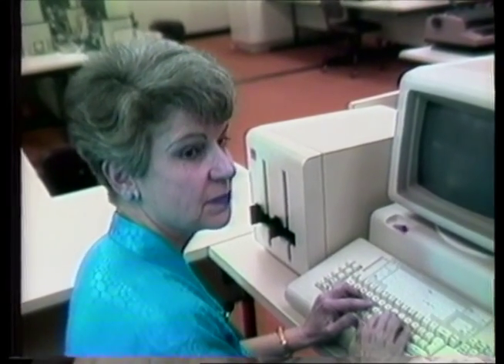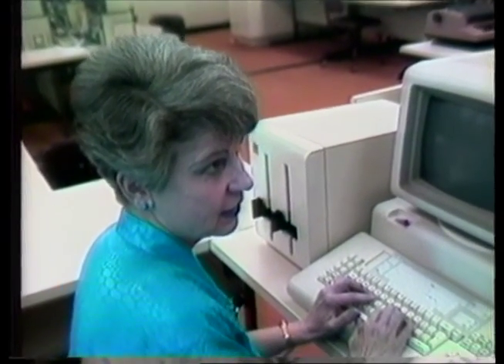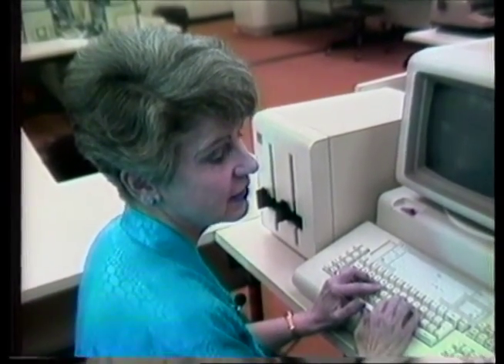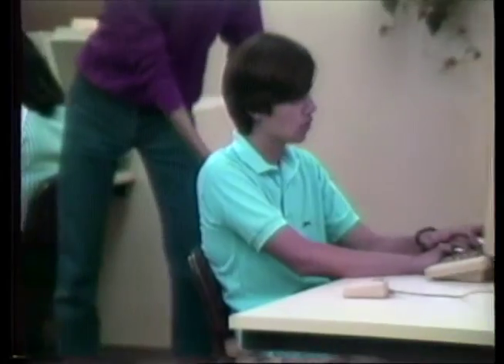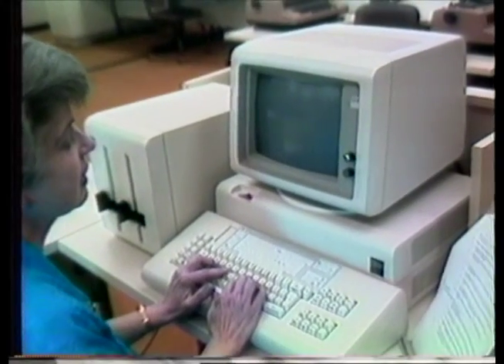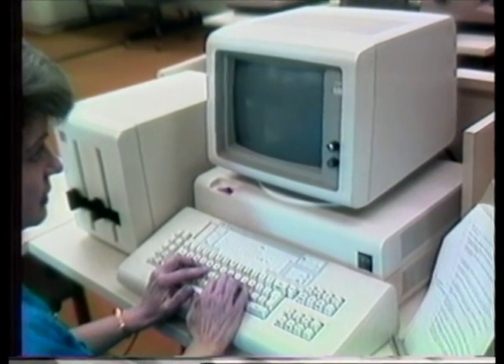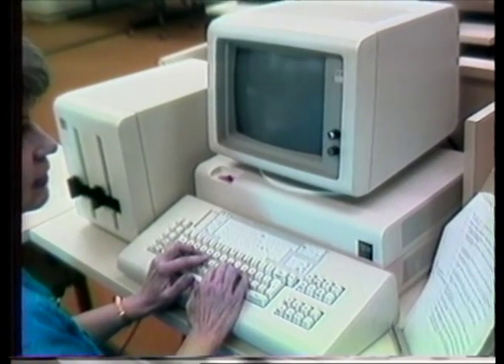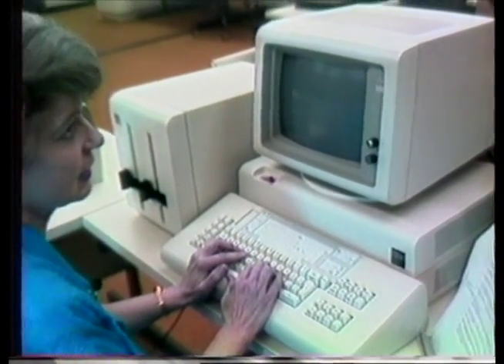Jean Dunn - Dept Chair Information Processing, Typing Teacher - LAHS 1985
In the spring of 1985, the Los Alamitos High School student video club attempted to build a video documentary recording who was at the high school at the time.  The students captured scenes of life in 1985 at a high school in California.

At the time, Los Alamitos High School was part of the new Los Alamitos Unified School District and had been transferred from Anaheim Union High School District to the new LAUSD.

The student senior class project was attempting to record life at the high school by interviewing students, faculty, and administration.

In 2015, a box with 10 of the originally recorded 3/4" professional video tapes was found.  The video format was recorded by the students who were using then professional standard video cameras from the Los Alamitos cable TV public access station.

Professional video technicians in Burbank, California, at Kappa Studios were able to play back the original 3/4" video tapes and run the older analog NTSC video data through state-of-the-art digital video recording equipment to transfer the old analog TV signal to a digital format.

These digital files were then processed by Golden Pacific Media to create the files being uploaded in this channel.

Reproduction of these files for commercial use is not allowed without the expressed written consent of Golden Pacific Media.